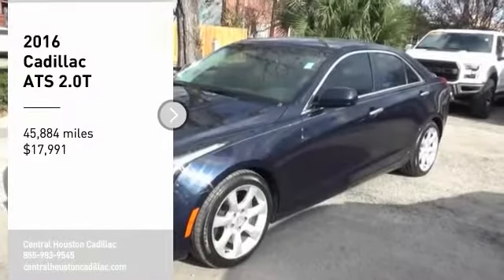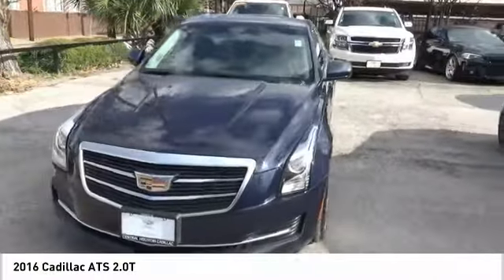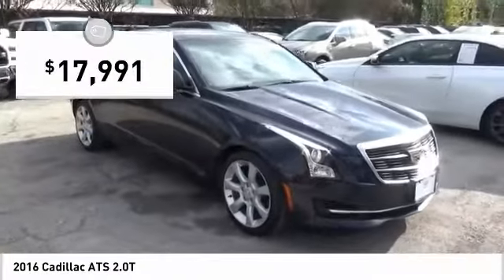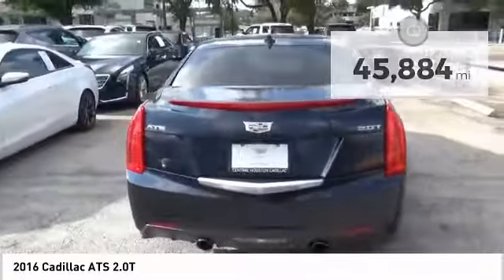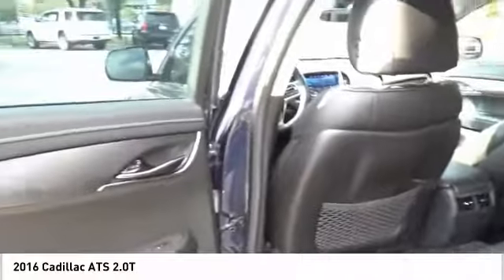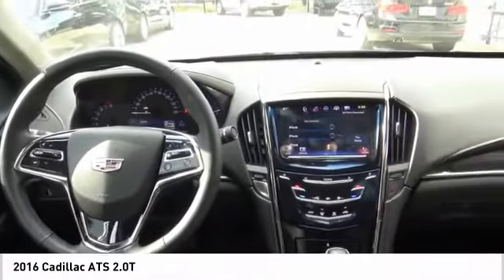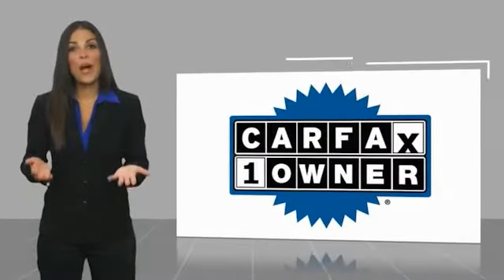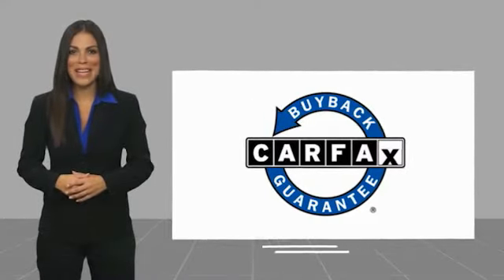2016 Cadillac ATS 2.0T Used P14411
At Central Houston Cadillac, you'll find a pre-owned or new car for sale that you'll love. Visit our dealership in Houston, TX to purchase a classy sedan or SUV.

Central Houston Cadillac
2520 Main St

CARFAX One-Owner. Clean CARFAX. 2016 Cadillac ATS 2.0L Turbo RWD 2.0L Turbo I4 DI DOHC VVT  Recent Arrival!  Awards:   * Wards 10 Best Engines